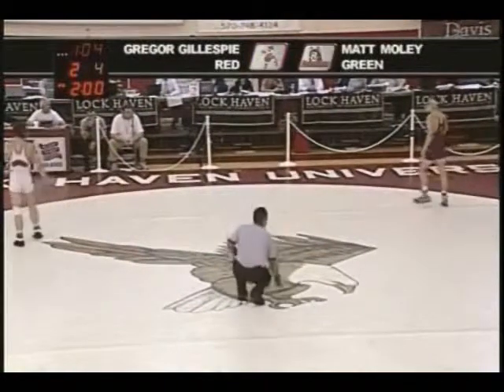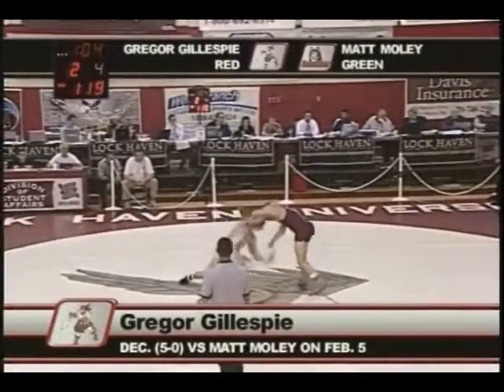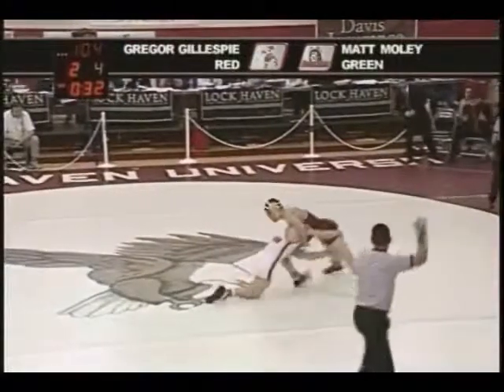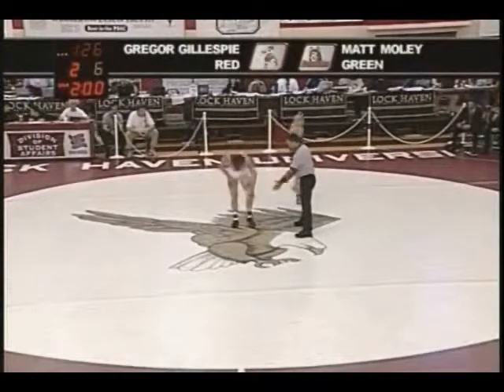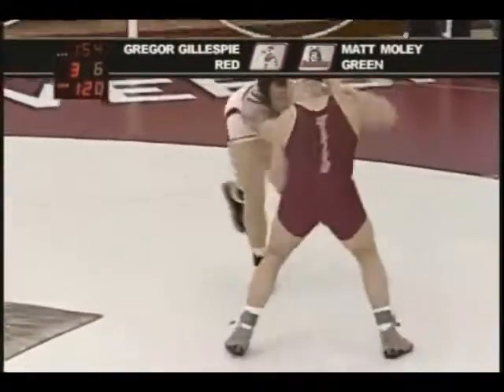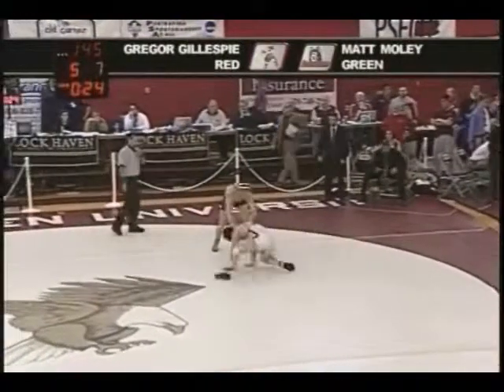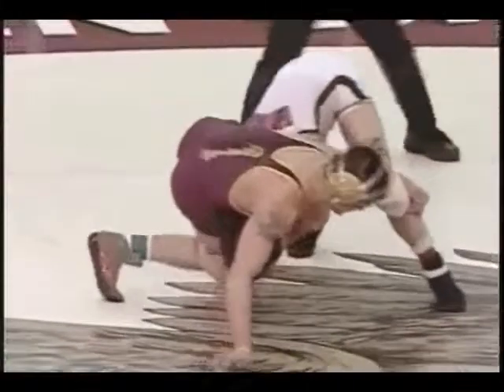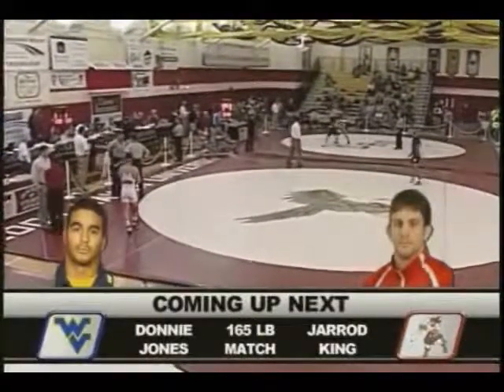2009 EWL Finals - 157 - Gregor Gillepie vs Matt Moley part 2